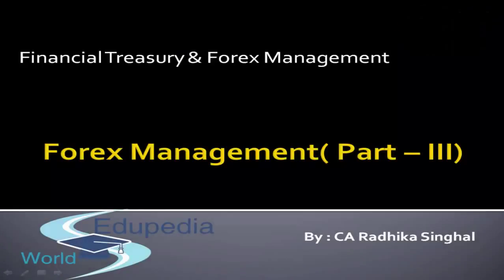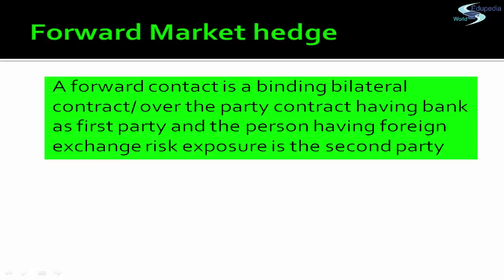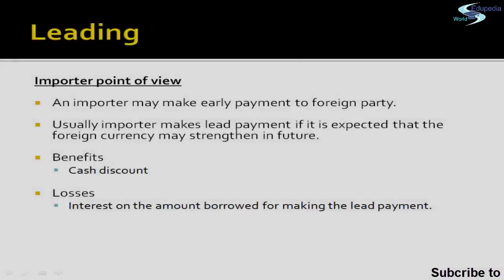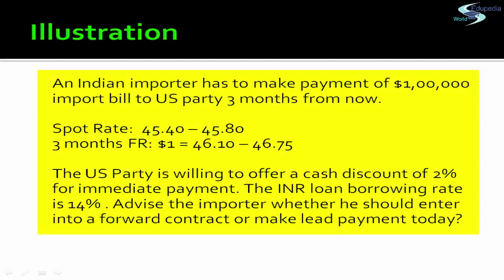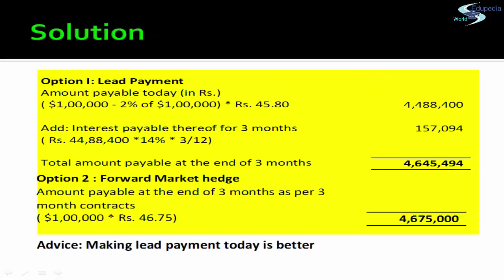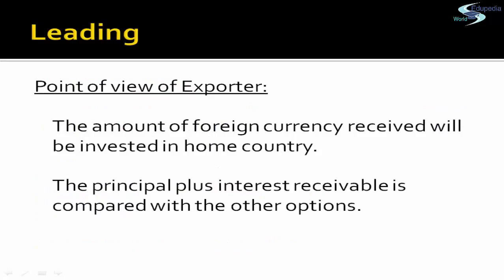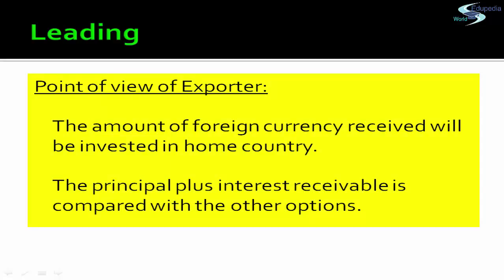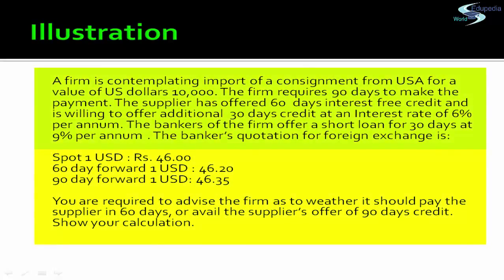Financial Treasury & Forex Management | Forex Management - 3 | Methods of Hedging | Lecture 33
Revision (00:05 - 00:25)
In the last session we have discussed
Why such Fluctuation risk occurs and
Different types of Risks. Now we will discuss

Different Hedging Method to safeguard them against the
Foreign Exchange Loss:-

Methods of Hedging (00:26 - 00:53)

- Forward Market Hedge (00:54 - 01:44)
Binding bilateral contact/ over the party contract having bank as
first party and the person having foreign exchange risk exposure
is the second party.

-Leading (01:45 - 06:29)
Payment in advance and the Reasons are discussed.
Illustration & Solution
Point of view of Exporter

-Lagging (06:30 - 10:45)
 Delaying the Payment and the Reasons and the reasons behind
 Point of view of Importer
 Illustration & Solution

These Methods Will be discussed in the next Video.Keep Watching
-Money Market Hedge
-Currency Swap
-Exposure Netting
-Matching
-Currency Invoicing